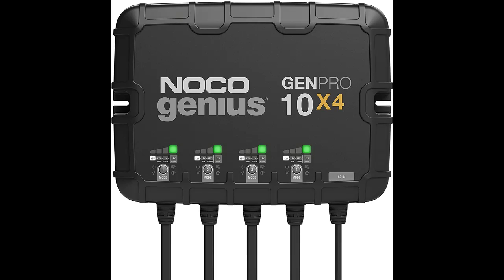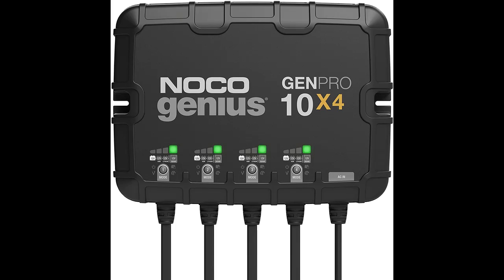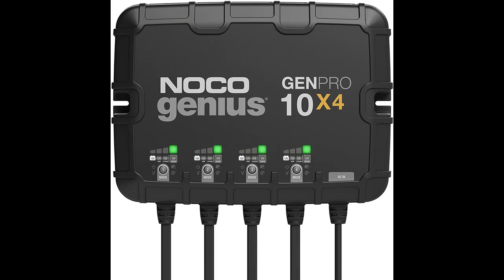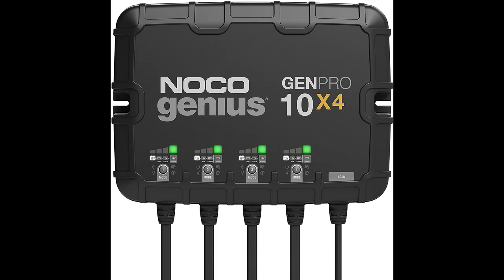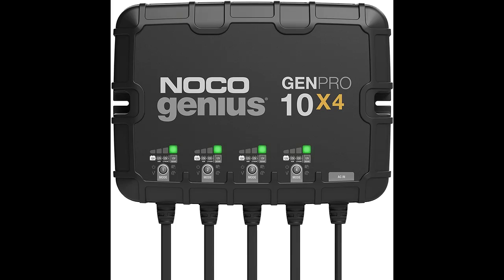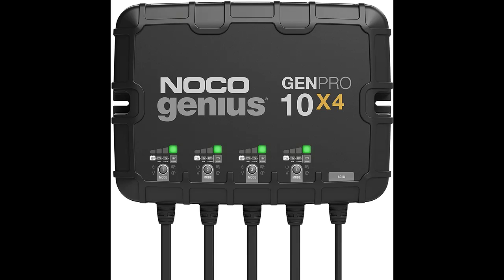NOCO Genius GENPRO10X4, 4-Bank, 40-Amp (10-Amp Per Bank)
Highlight Features & Reviews! NOCO Genius GENPRO10X4, 4-Bank, 40-Amp (10-Amp Per Bank) Fully-Automatic Smart Marine Charger, 12V Onboard Battery Charger, Battery Maintainer and Battery Desulfator with Temperature Compensation ... Work Great or fail?

Why Choose NOCO Genius GENPRO10X4？

Specification details/Price details/Full Reviews [RECOMMEND]

NOCO Genius GENPRO10X4, 4-Bank, 40-Amp (10-Amp Per Bank) Fully-Automatic Smart Marine Charger, 12V Onboard Battery Charger, Battery Maintainer and Battery Desulfator with Temperature Compensation